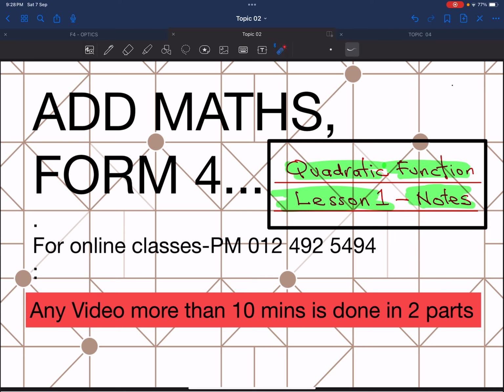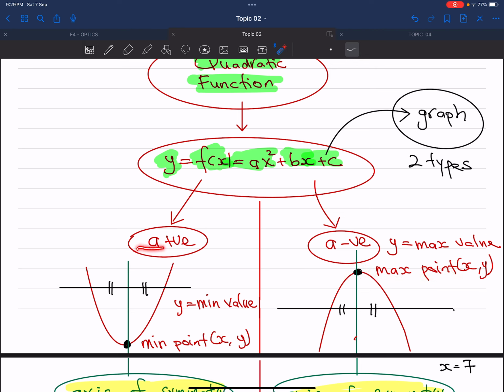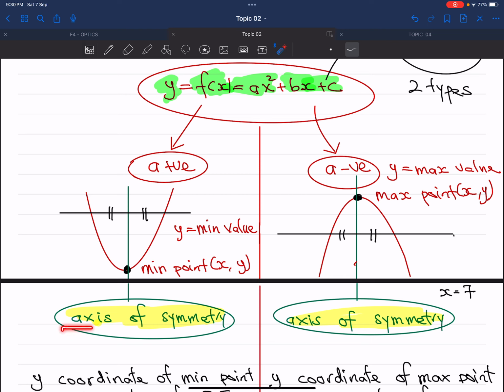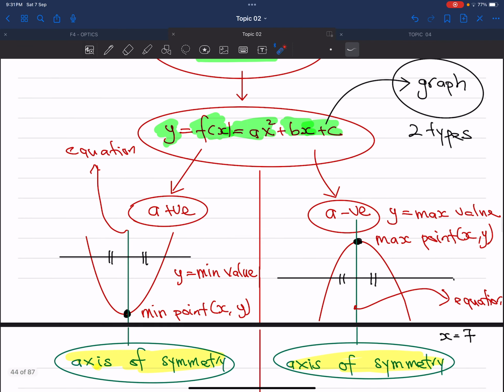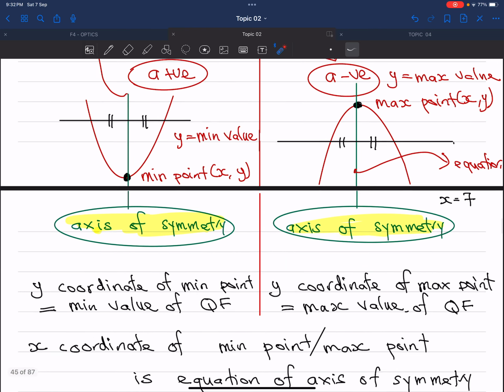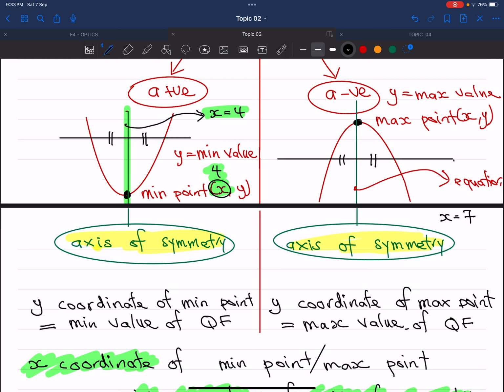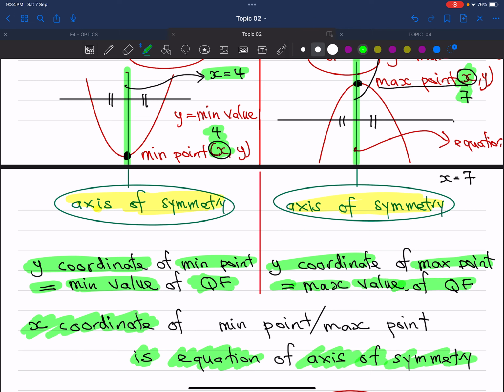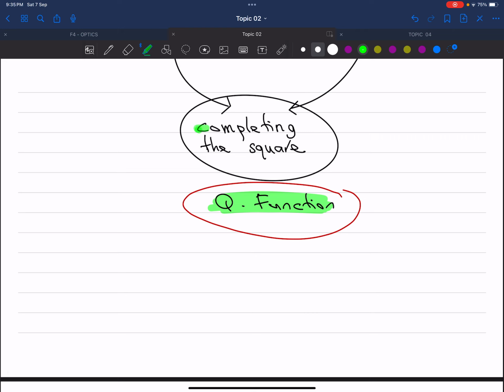ADD MATHS- QUADRATIC